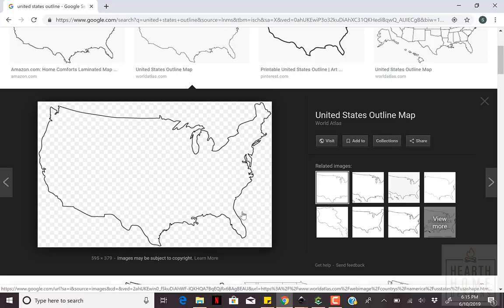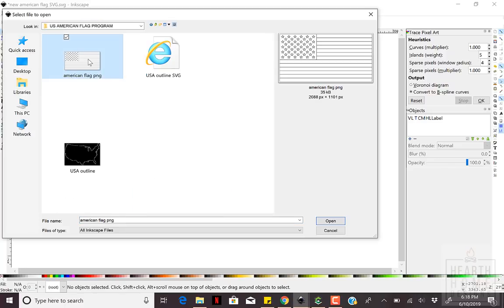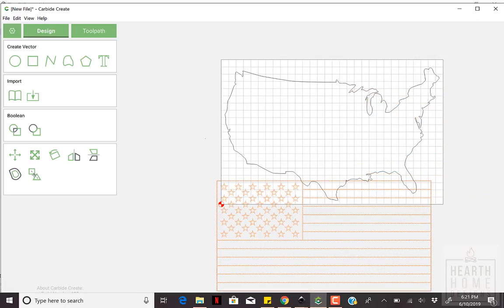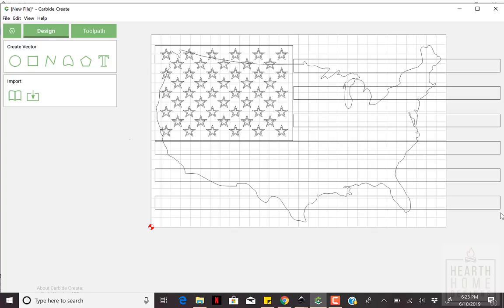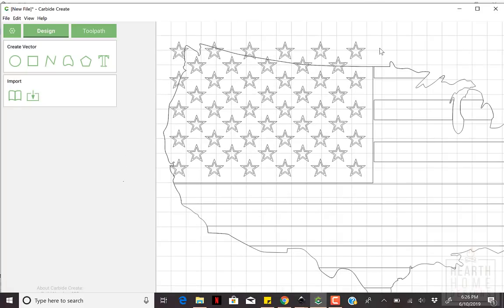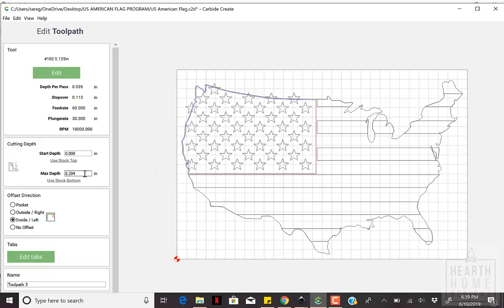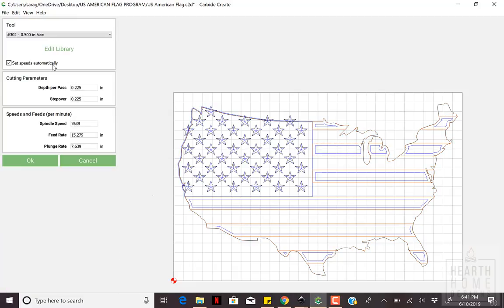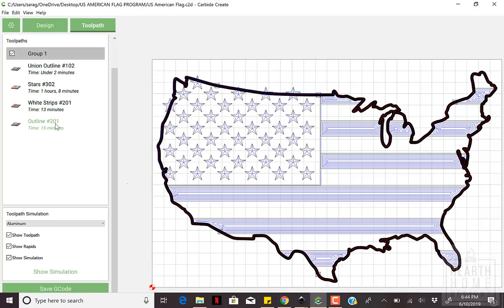American Flag in Carbide Create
Sara from Hearth Home Designs shows how she programs the American Flag project she shared in a previous video